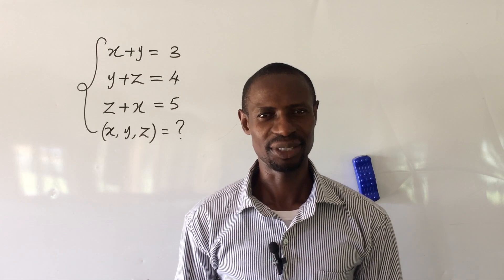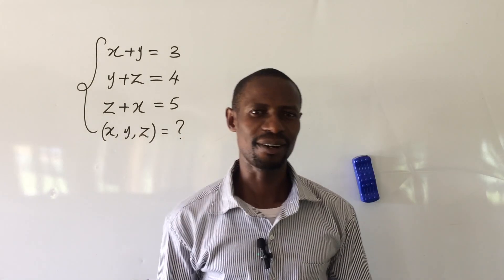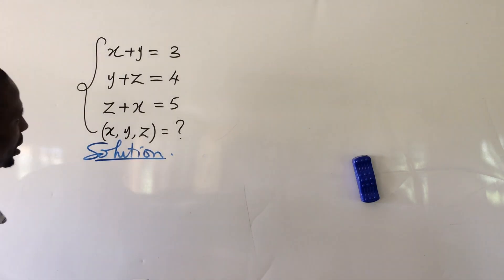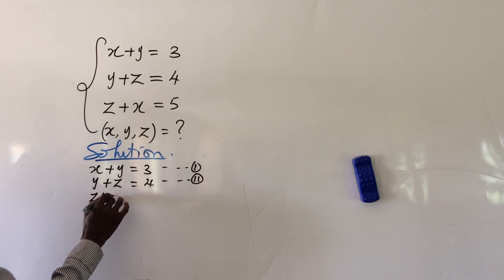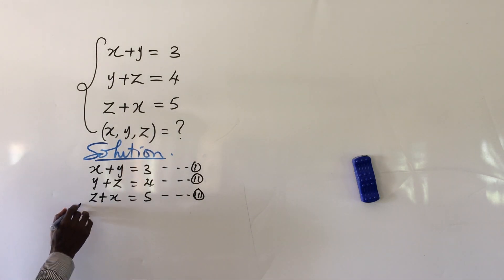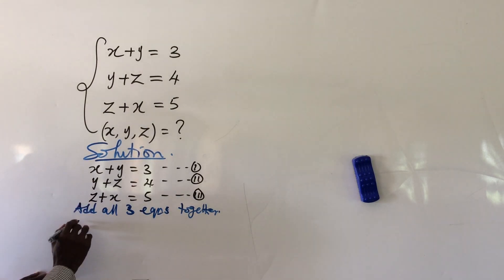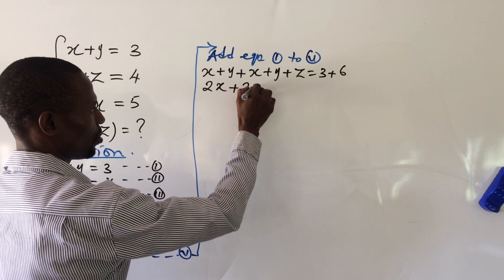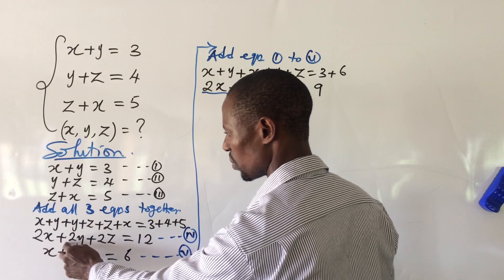Linear Equations Math Problems | Tricks To Linear Equations | Solution To Linear Equations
In solving a set of these three linear equations, I will lead you step by step on how to solve this with easy using the solver equation derived from the 3 sets of the above equations with easy.